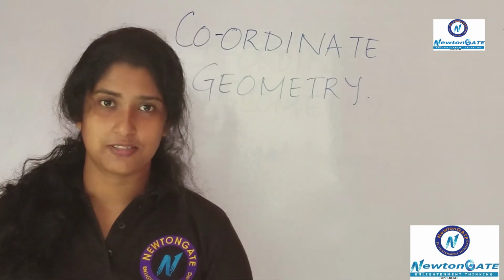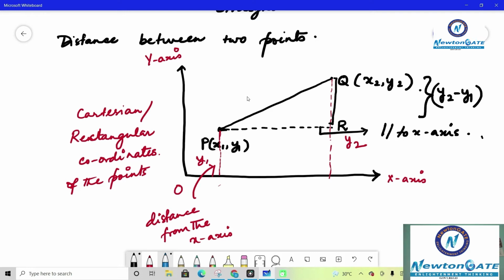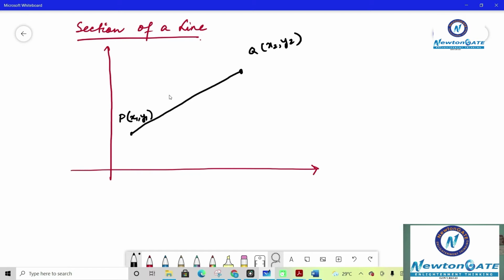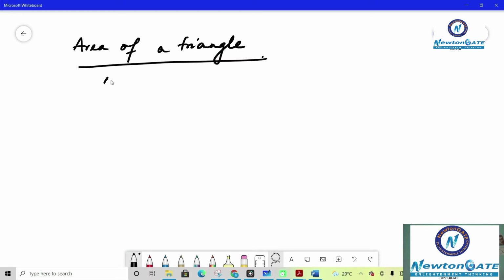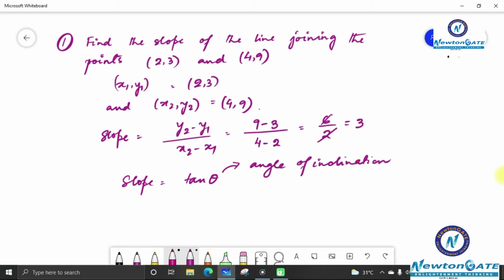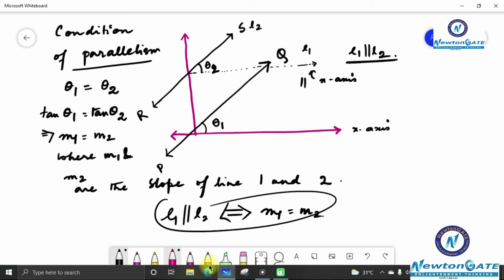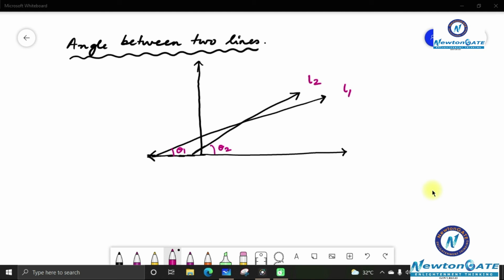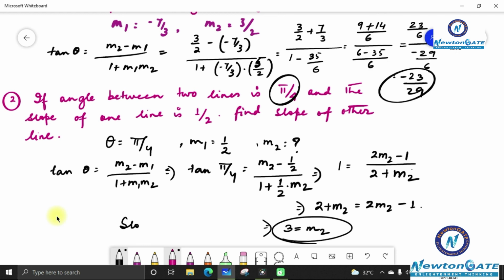Co-ordinate Geometry | Conic Section | Straight Lines | Class 11 & 12 | JEE Main | IIT | NewtonGATE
Basics of Straight Line | Slope-Intercept Form